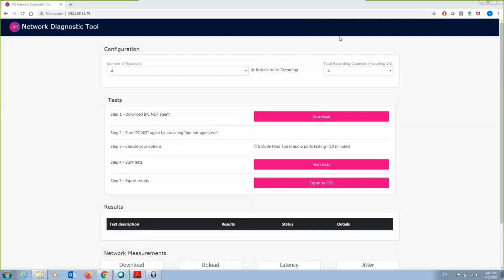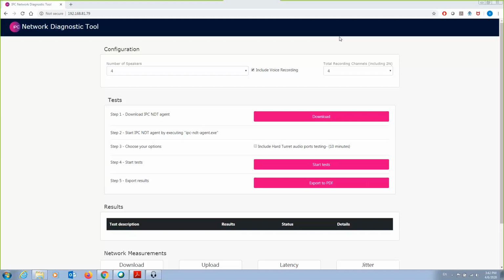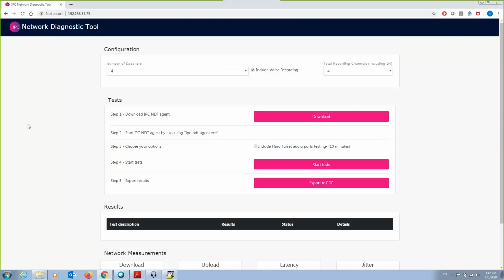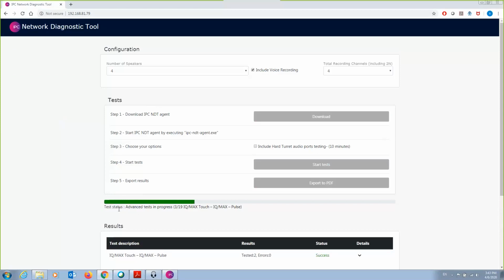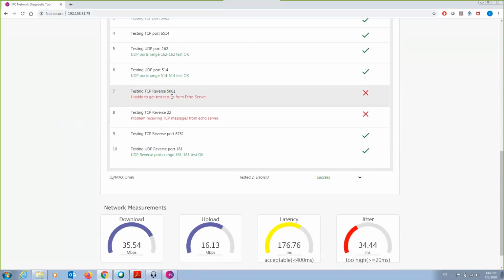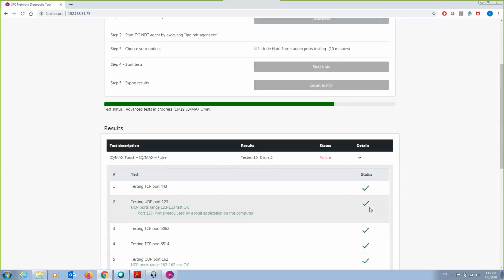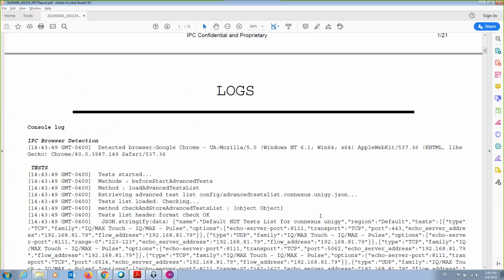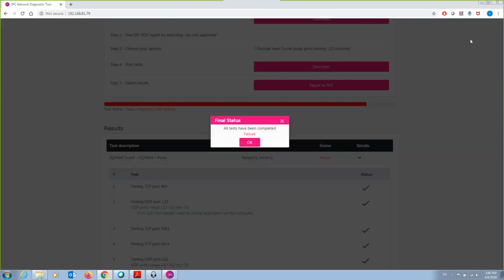Unigy Remote Users - Network Diagnostic Tool